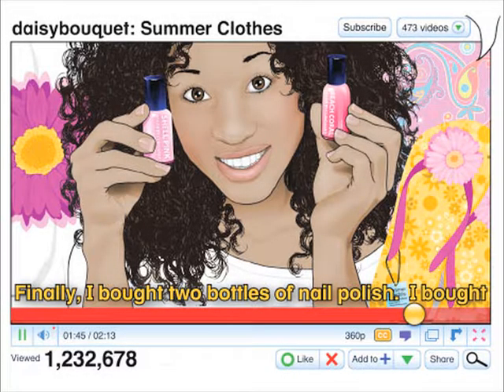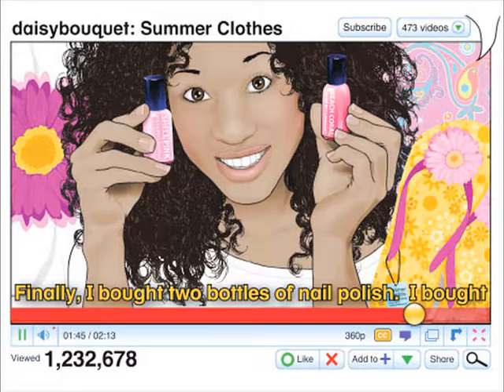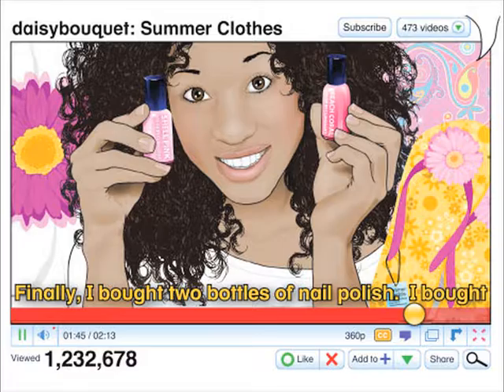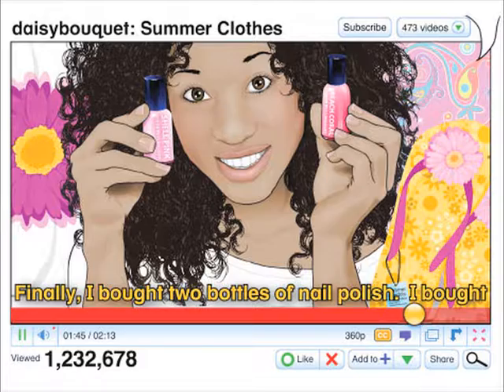English Language Learning - Bk 2 Lesson 27 - Haul Video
This is Haul Video from Stories for Young Readers, Book 2, Global Color Edition by Kinney Brothers Publishing.  Kinney Brothers Publishing produces ESL material for pre-school through high school English language classes.

Stories For Young Readers is a graded student textbook series for students studying ESL/EFL. Included in this textbook are questions, grammatical explanations, exercises, and puzzles for beginning students. This textbook presents English in clear, grammatically simple, and direct language. Teachers can utilize the stories, exercises and audio files in a variety of ways, including listening comprehension, reading, writing, and conversation. Most importantly, the textbook has been designed to extend students' skills and interest in developing their ability to communicate in English.